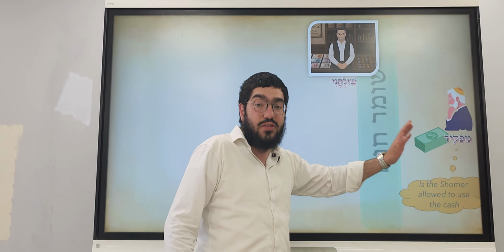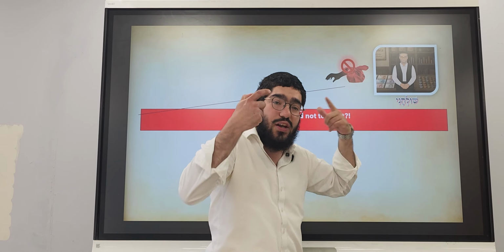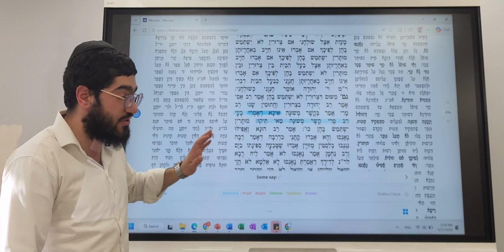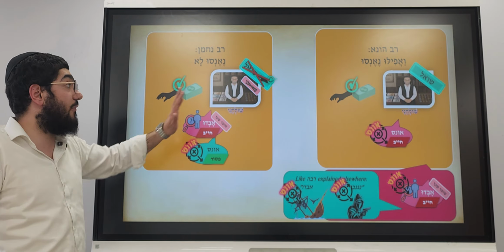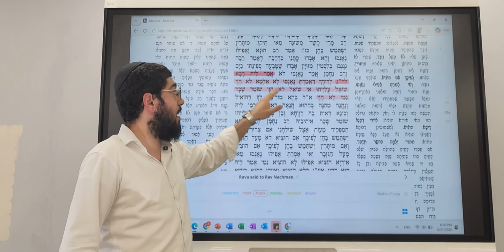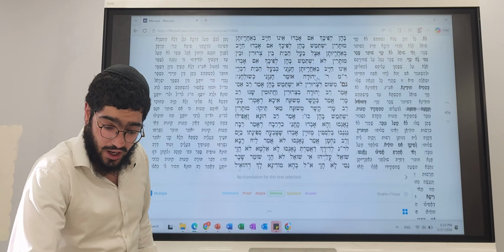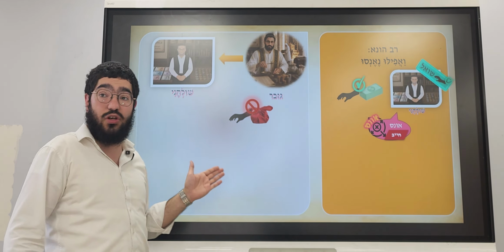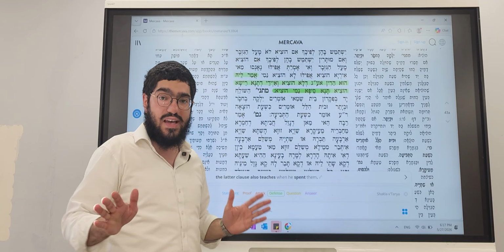Chazara Shiur | פרק המפקיד, משנה ט וסוגיא לח-לט - דף מג. המפקיד מעות אצל שולחני